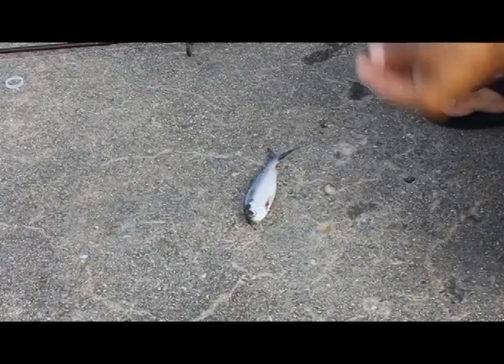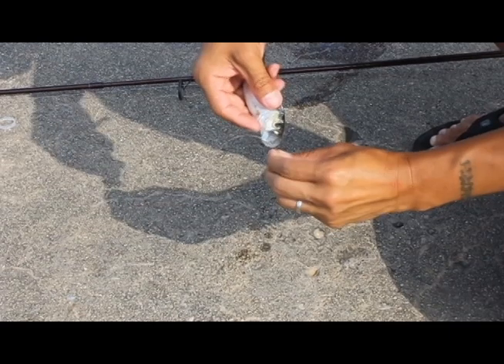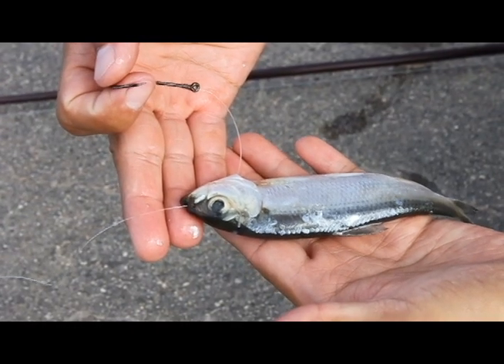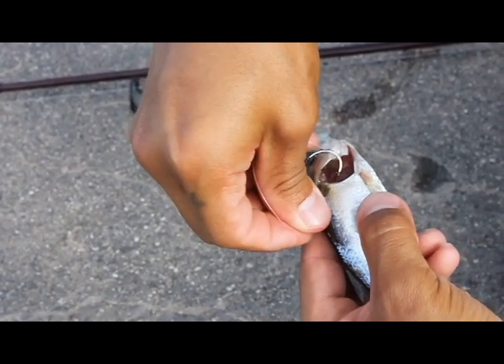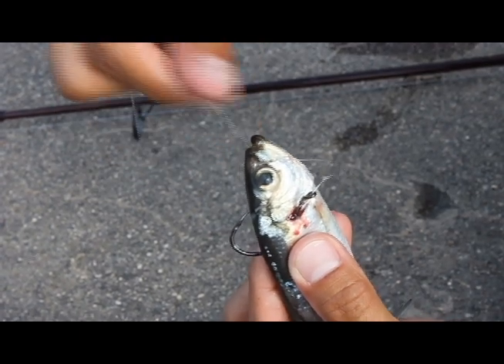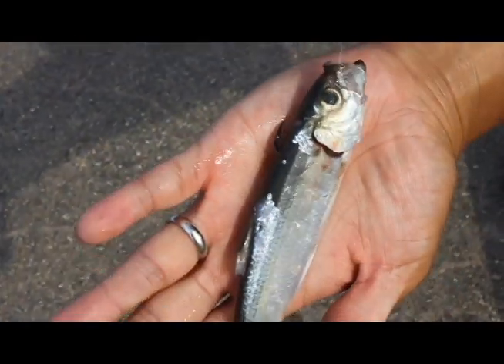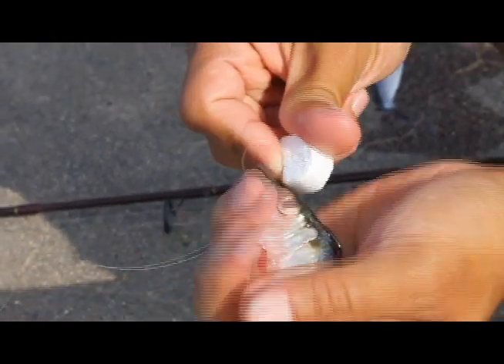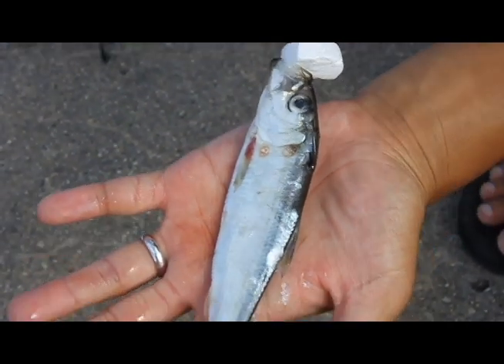How to rig/hook a frozen alewife with Addison Lee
I usually catch a few alewifes in June and freeze them with a little water in a small freezer bag. Come July/August is when these frozen baitfish work best bottom fishing for trout and salmon.

Addison Lee